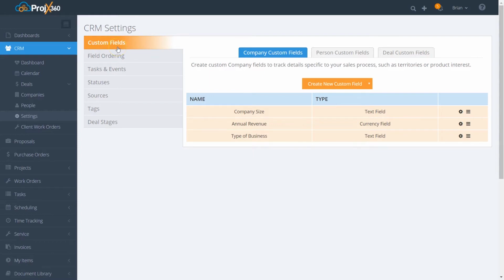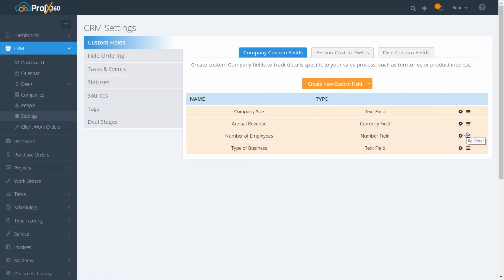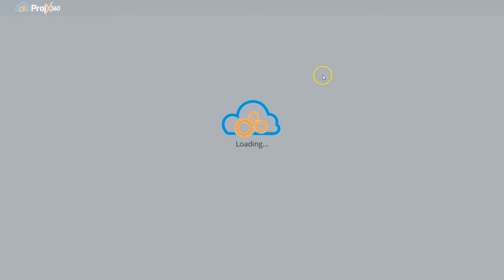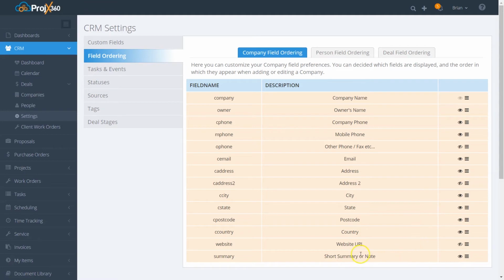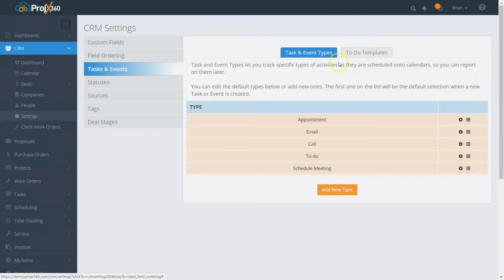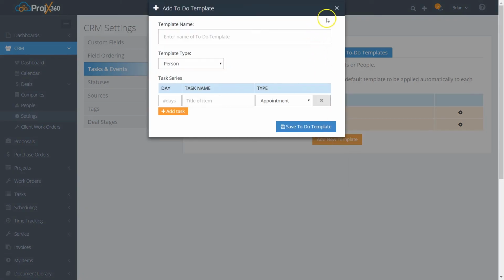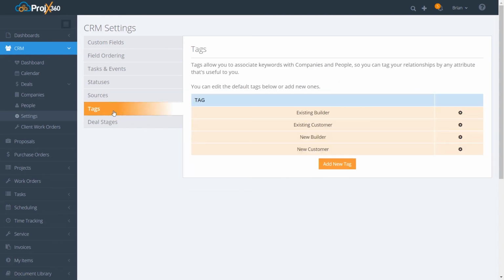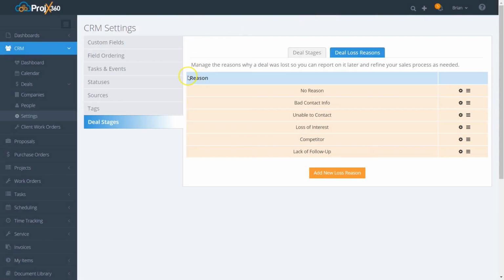Sales CRM Settings